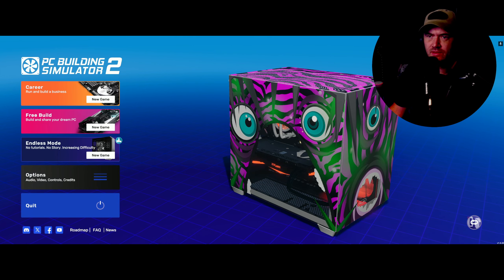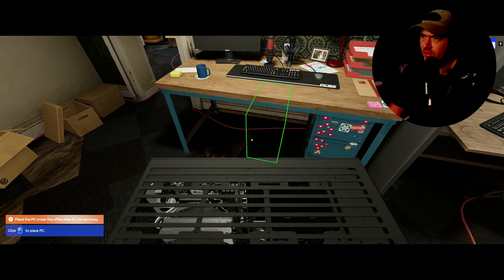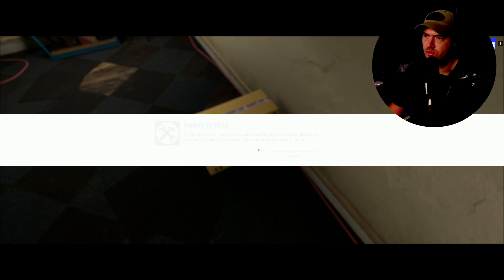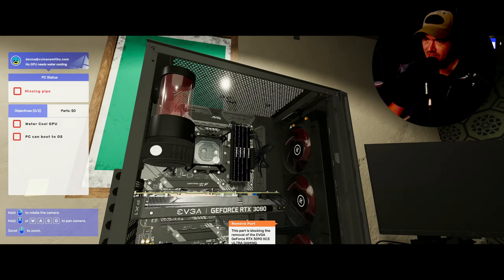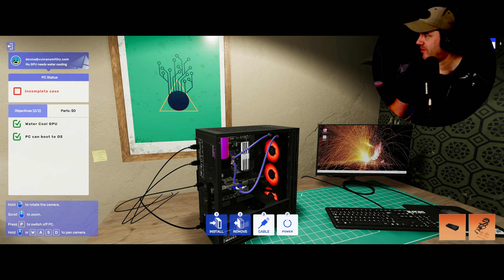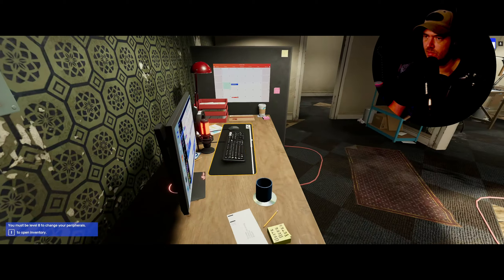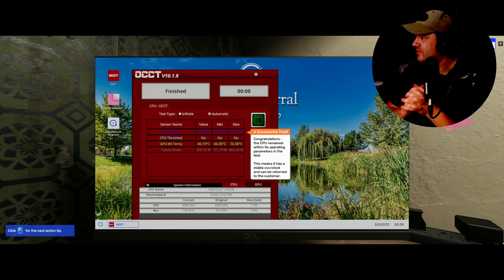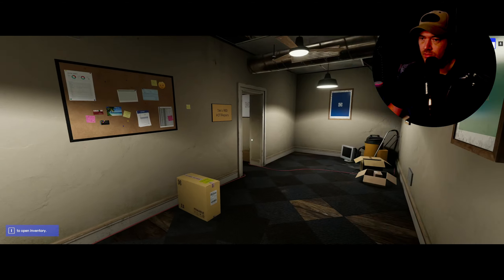PC Building Simulator 2 (PC) GeForce Now Ultimate Gameplay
Game Streaming via GeForce Now Ultimate Plan (RTX 4080)

Monitor: AOC Gaming CU34G2XP 21:9 WQHD Ultrawide 180hz
Microphone: Shure MV7X
Audio Interface: Focusrite Scarlett 2i2 3rd